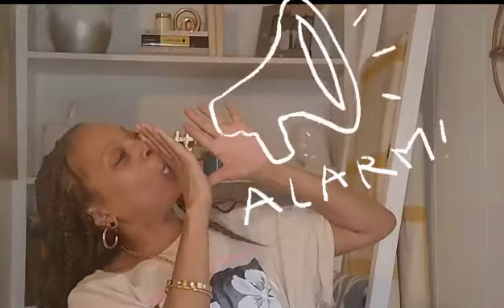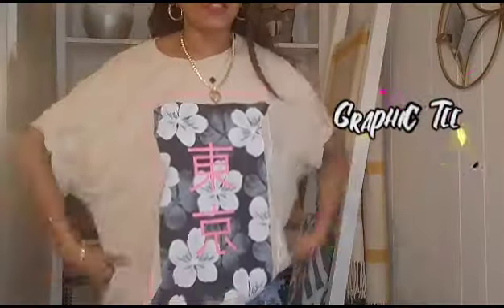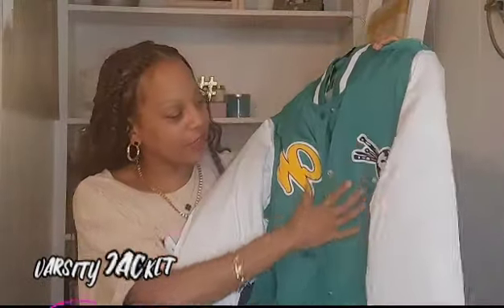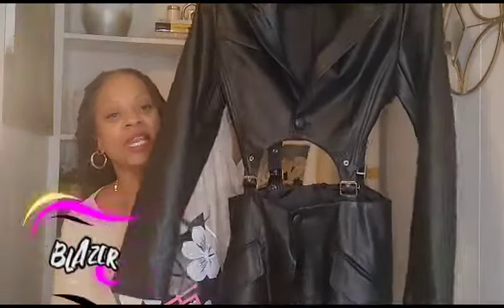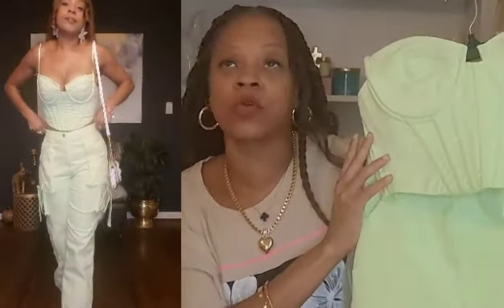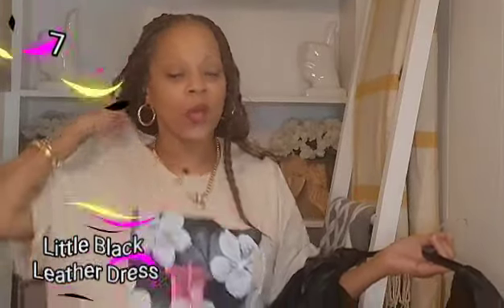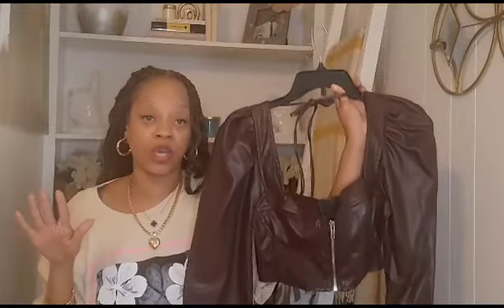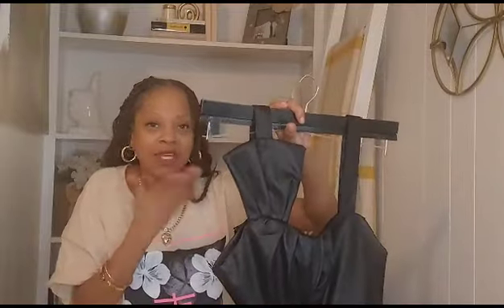Women Over 50 Fashion! (Ep. 001) | Trendy Tink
HEYYY MY LOVELIES 💕
Here Are A Few Fun & Fashionable Trends For Women Over 40 & 50

⬇️A lot of items are no longer in stock, but I listed similar items on their site⬇️

Product code: BMM53947
💥BLACK LEATHER BLAZER
💥SEVEN SOULS LETTERMAN JACKET(M)
US $55.00

Thanx So Much For Rocking With Me